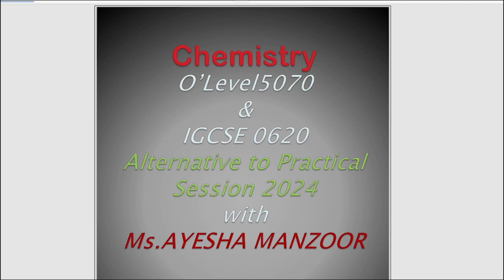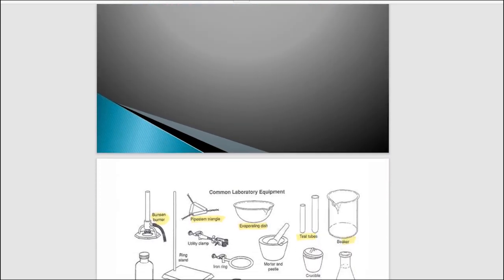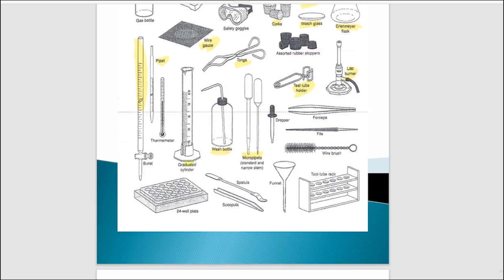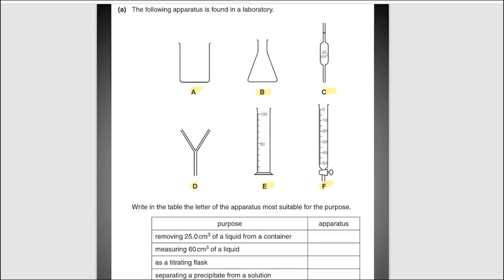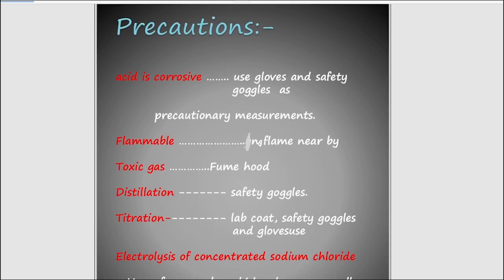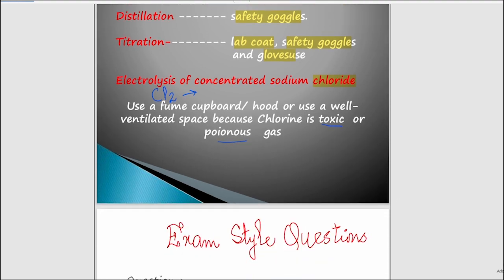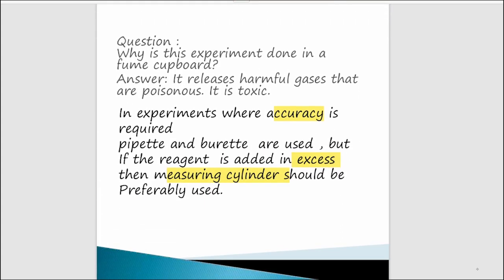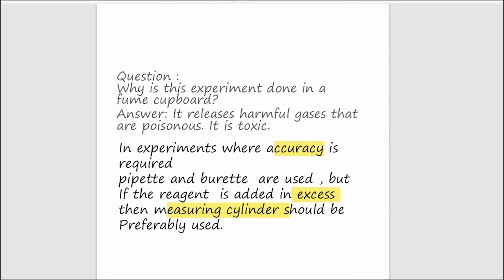Experimental design:Hazard's symbols, Lab Apparatus and precautionary measurements ATP 5070/0620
Hazard's symbols, Lab Apparatus and precautionary measurements With ATP 5070/0620
With ATP questions from past papers  5070/0620
C  corrosive
HH health hazard
F f lammable
N hazardous to the aquatic environment
MH  moderate hazard
 T acutely toxic
 O oxidising
Symbols for health hazards